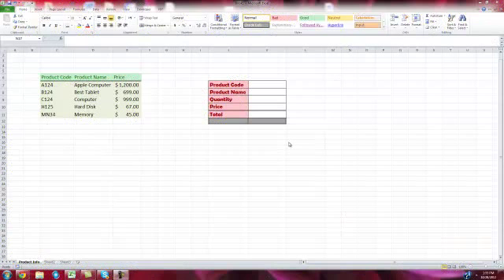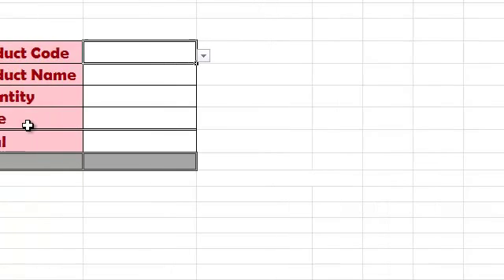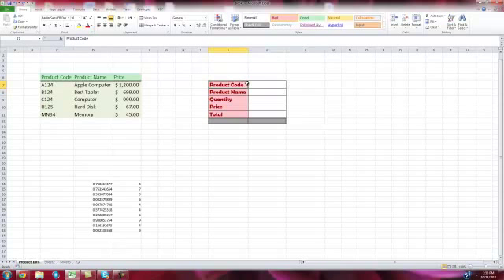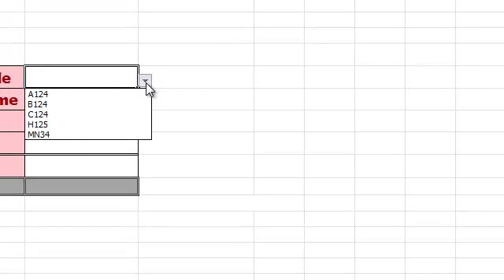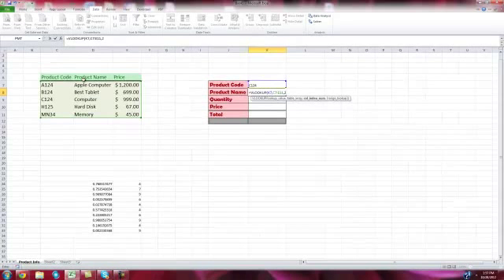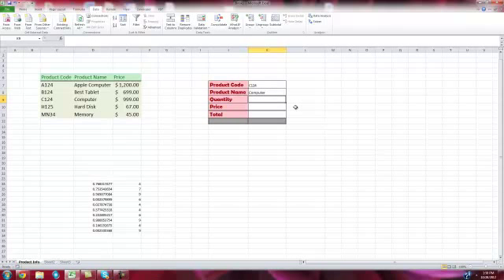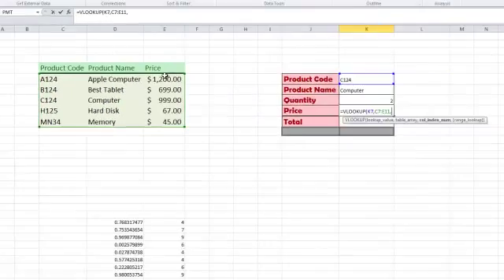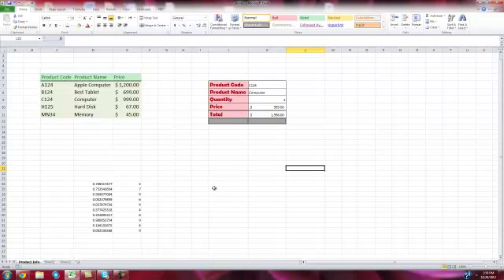vlookup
Excel vlookup